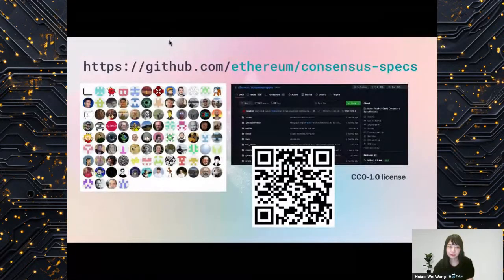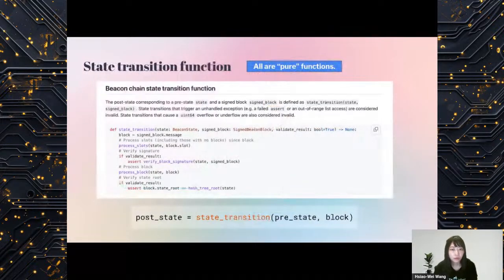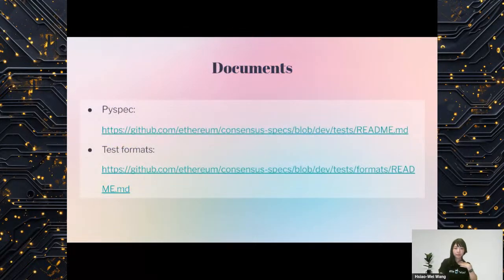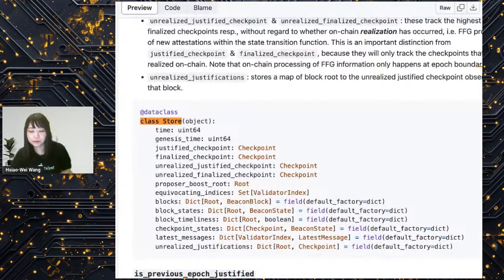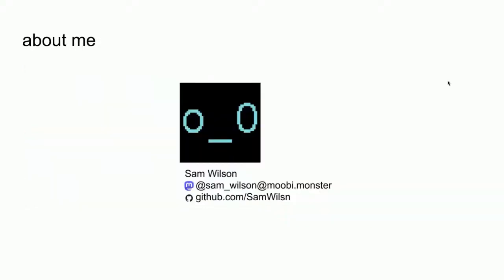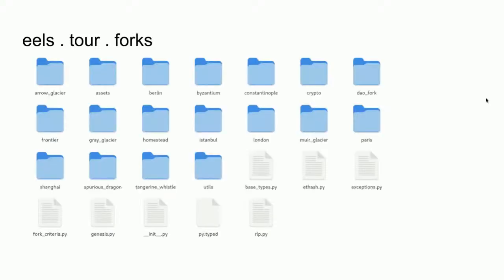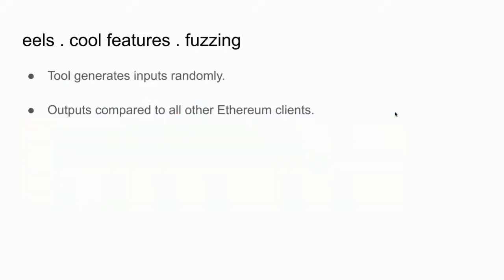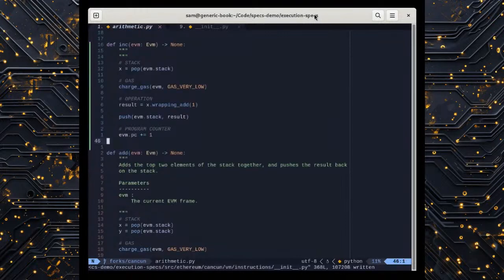EL & CL Technical Specs | Hsiao-Wei & Sam | Week 6 Dev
The development track of week 6 will provide a deeper insight into consensus and execution layer specification.